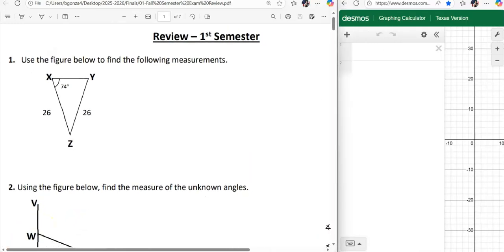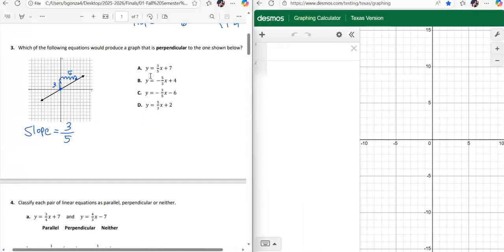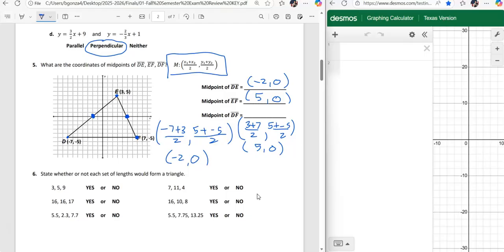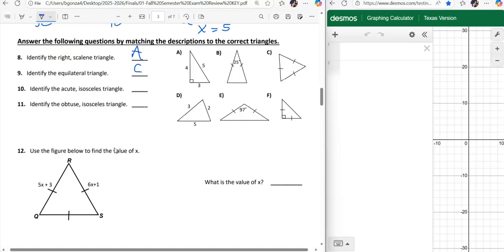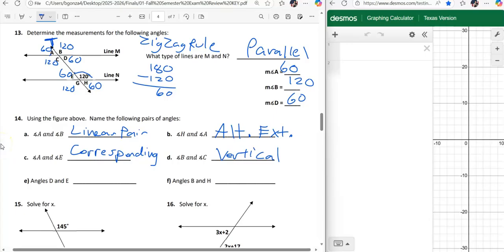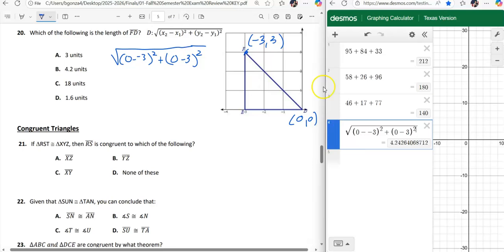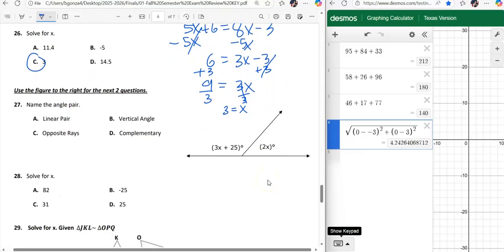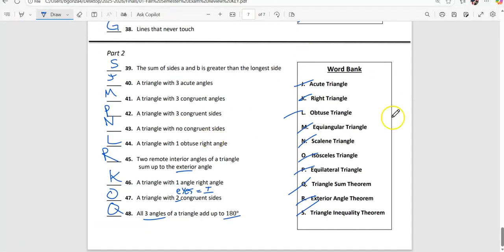12/15/25 GE Review Final Exam Fall 2025